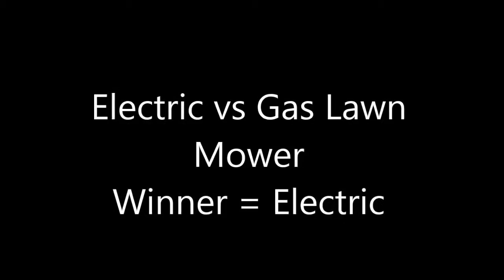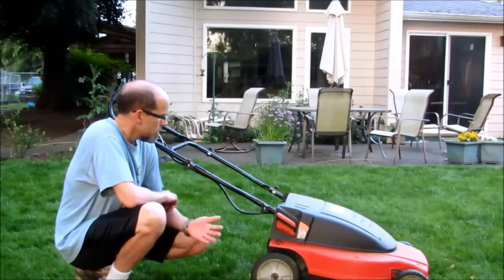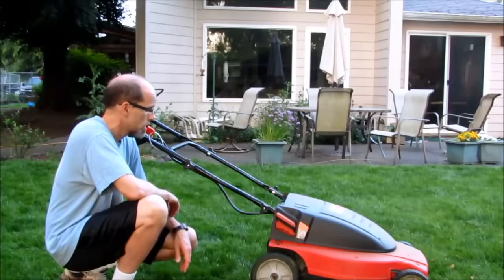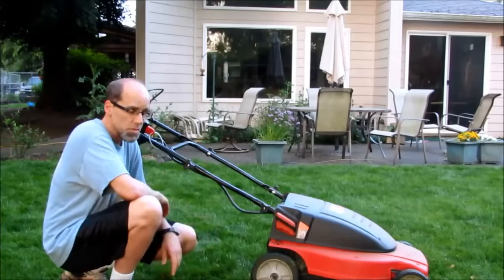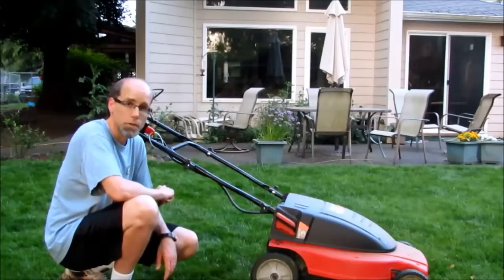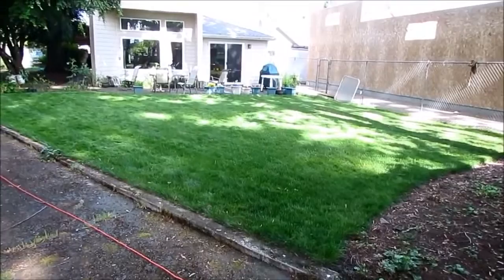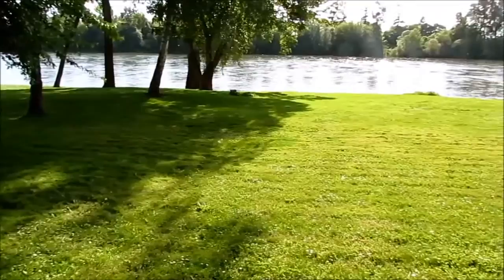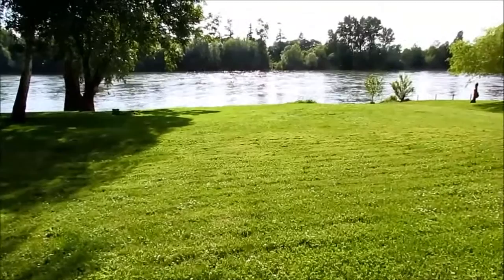Cordless Electric or Gas Lawn mower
I describe why a cordless electric mower is better than a gas mower, show my 15 year old Black and Decker electric mower in action and then show how much lawn I mow with it.